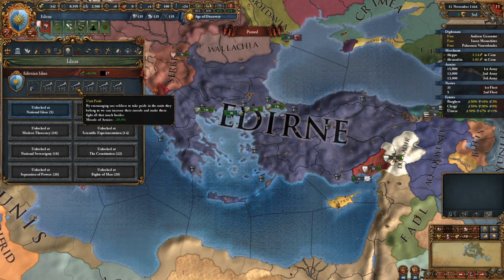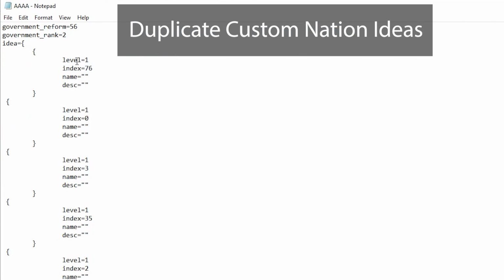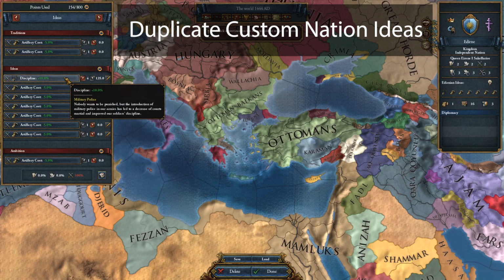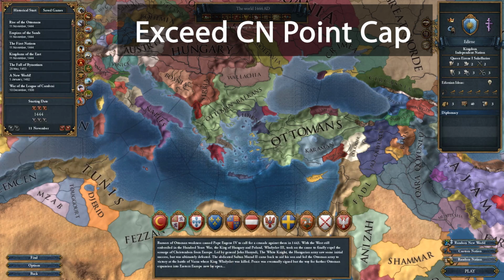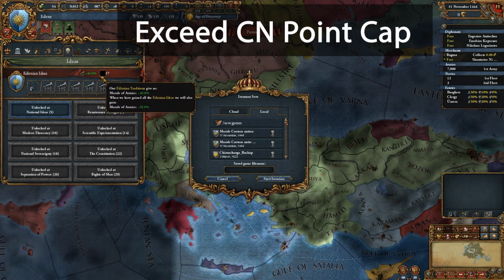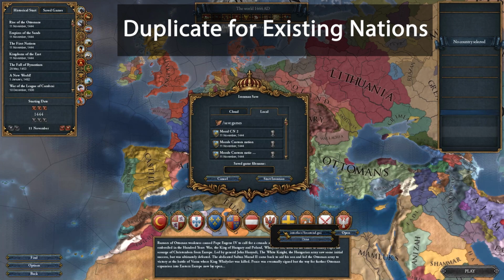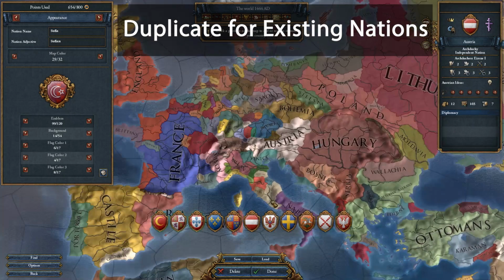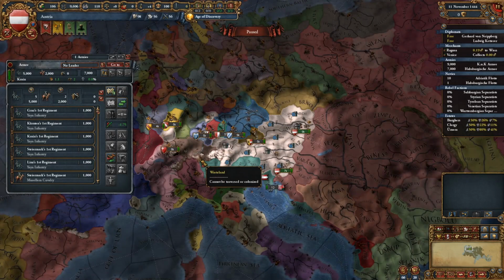Duplicate Nation Ideas - Admin Efficiency, Space Marines, And MORE! - EU4 Exploit!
This eu4 exploit guide goes into detail on how to duplicate ideas for custom nations, exceed the point cap limit for custom nations, and duplicate ideas for select existing nations in an ironman game.

Timestamps:
Duplicate Custom Nation Ideas: 0:22
Exceeding Custom Nation Point Cap: 3:33
Duplicating Ideas for Existing Nations: 5:43